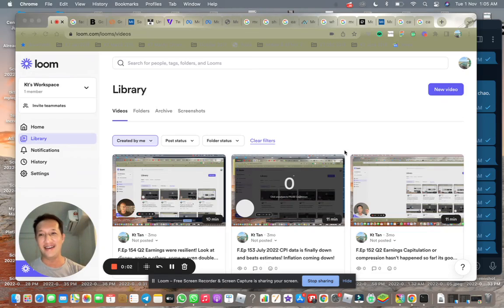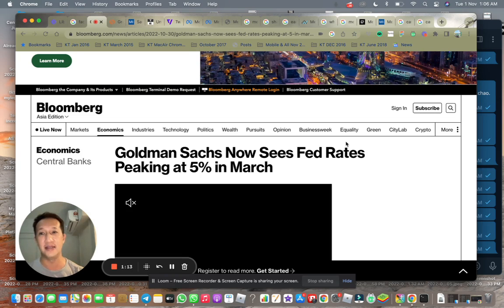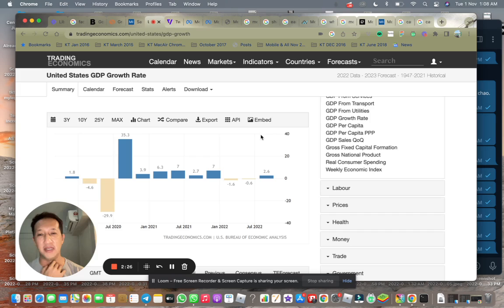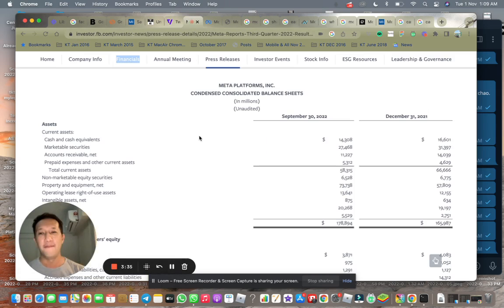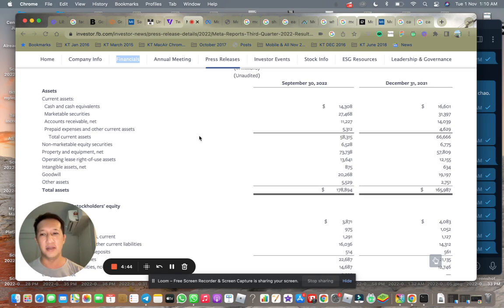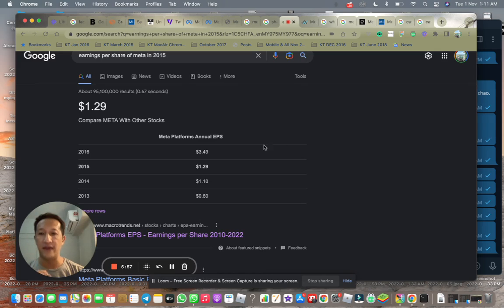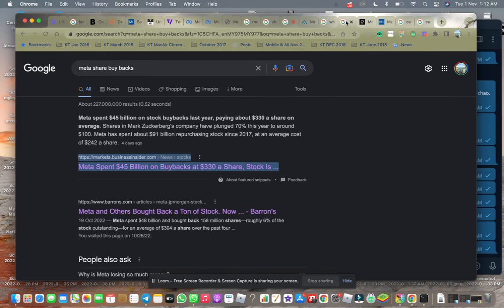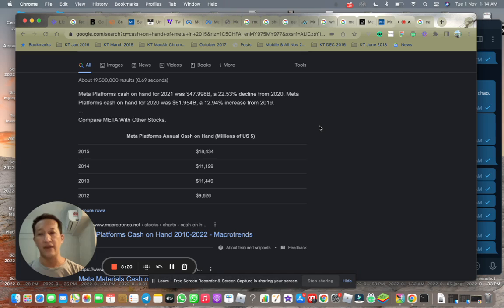F.Ep 155 Halloween Nightmare 4 Meta Facebook, "Uninvestable"? All in on Quest Pro Metaverse (Capex)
meta stocks had a horrendous run in 2022 with stock prices plummeted to its 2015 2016 levels

in 2015 to 2016 levels, it was at cash on hand around usd 800 million and annualised eps of usd 4.00. the stocks was trading between usd 80 to usd 110

in 2022, it has usd 40 billion n 3rd quarter eps of usd 1.40 and if multiply over 4 quarters, would be in the range of usd 5.50 to usd 6.00 estimated annualised eps. now stocks at usd 90 plus.

as market always forward looking, looking at the next few quarters, meta may
1st reduce office and equipment expenses ie terminate leases in new York etc.
2nd hope they reduce staffs counts instead of just "freeze" hirings to reduce operating expenses.
3rd to do more share buy back as they state they allocated usd 18 bil for more buy backs.
4th scale down reality labs capex but maintain a.i capex and data centers capex as that's related to their core business of family of apps.

Meta Platforms EPS for the twelve months ending December 31, 2022 was $8.58, a 37.69% decline year-over-year.
Compare META With Other Stocks.
Meta Platforms Quarterly EPS
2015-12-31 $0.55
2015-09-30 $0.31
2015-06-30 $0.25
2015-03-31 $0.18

Difficult Year For Meta
Further, Meta's $40 billion increase in share buybacks comes on top of nearly $28 billion in repurchases made during 2022. Additionally, Meta says it reached a milestone. "Our community continues to grow and I'm pleased with the strong engagement across our apps.2 days ago

Meta Platforms cash on hand for 2021 was $47.998B, a 22.53% decline from 2020. Meta Platforms cash on hand for 2020 was $61.954B, a 12.94% increase from 2019.
Meta Platforms Annual Cash on Hand (Millions of US $)
2015 $18,434
2014 $11,199
2013 $11,449
2012 $9,626

Meta Platforms Cash from Operations (TTM): 54.07B for Sept. 30, 2022.